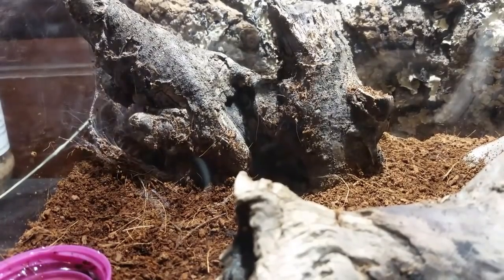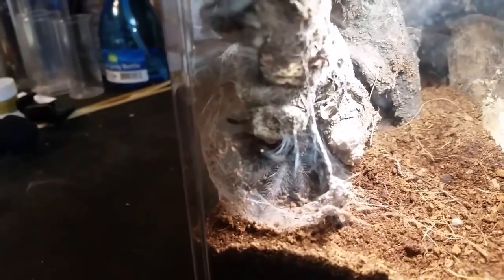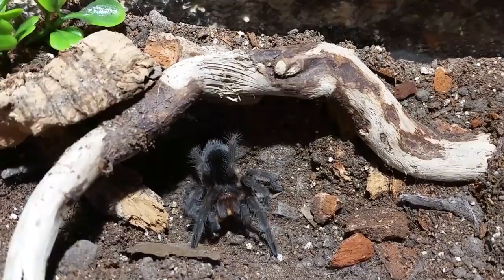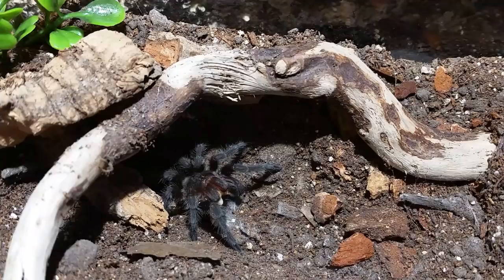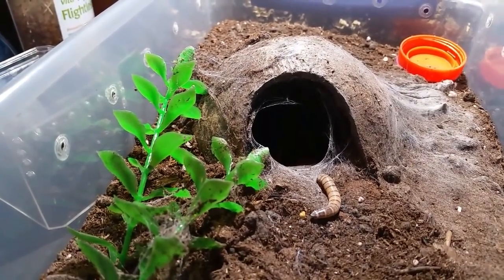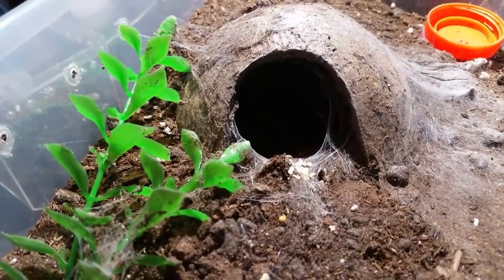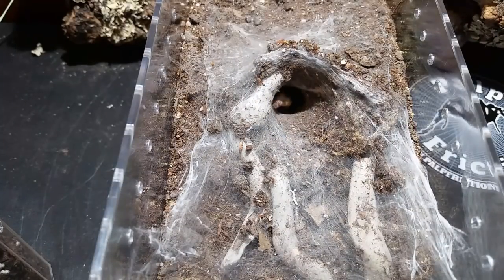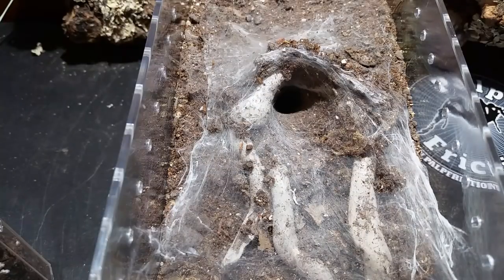A Little Sunday Tarantula Feeding Video